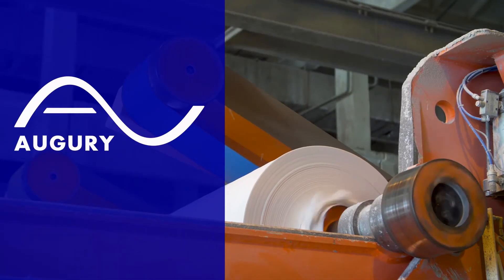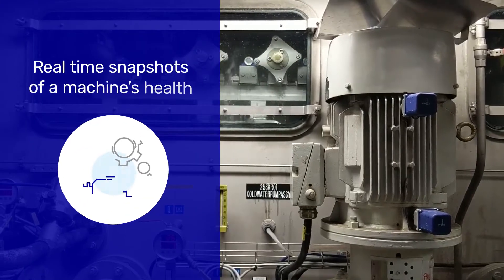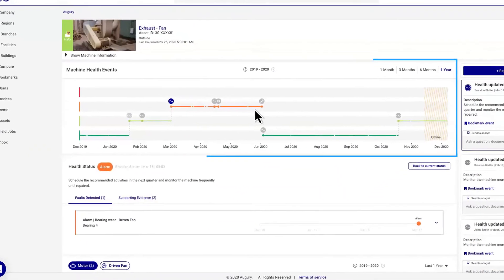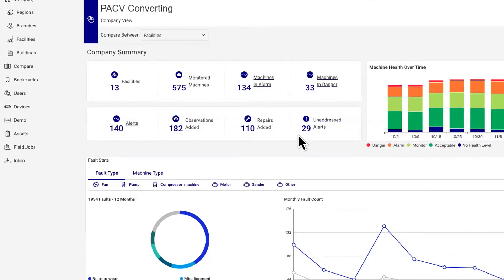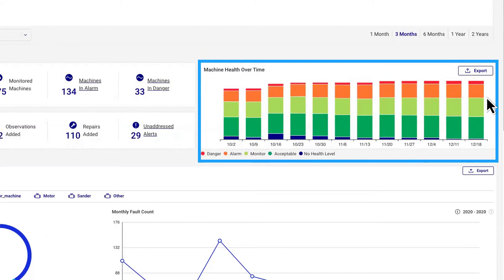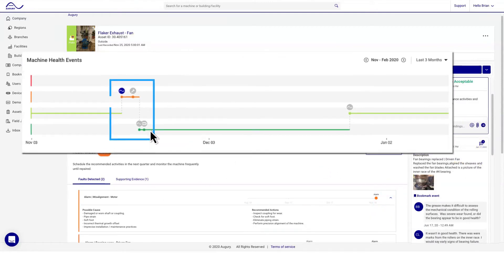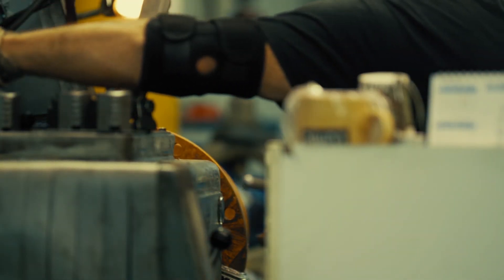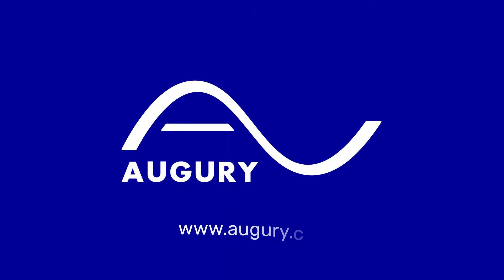Eliminate Unplanned Manufacturing Downtime with Augury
Augury's Machine Health platform uses AI to identify machine malfunctions and provides actionable insights to help your team eliminate unplanned downtime. Operate with the peace of mind knowing that your assets are monitored and protected 24/7.

Join the Augury community on social

Ready to request an Augury demo?